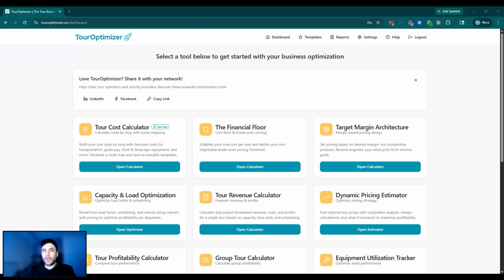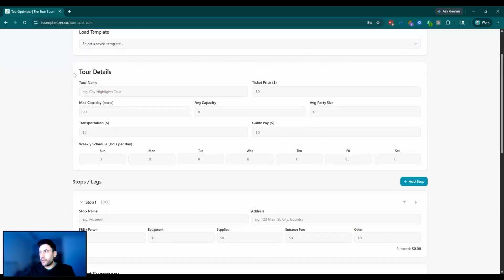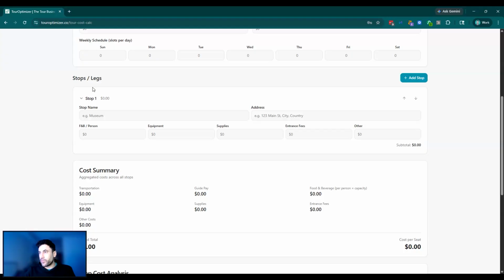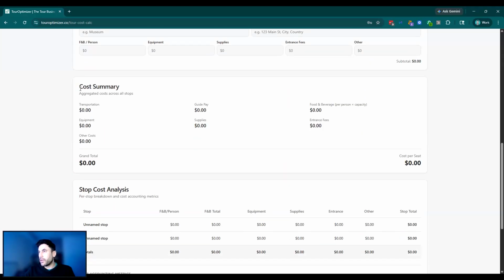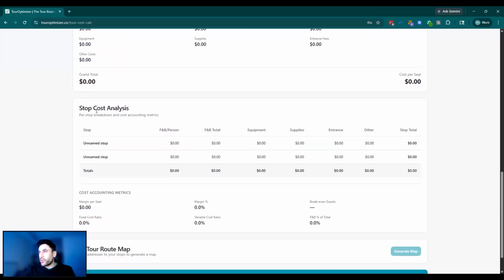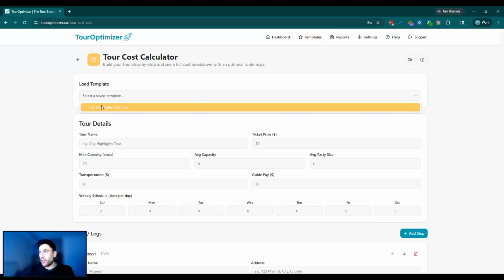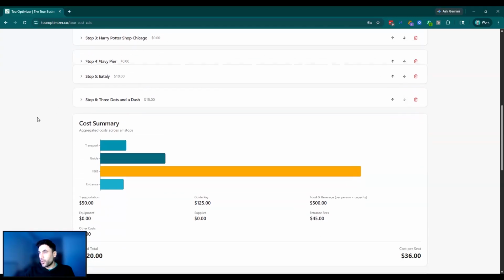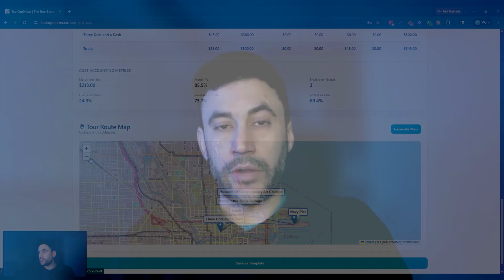TourOptimizer | Tour Cost Calculator Tutorial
Understanding the true cost of running a tour is one of the most important steps in building a profitable tour business. In this tutorial, we walk through how to use the Tour Cost Calculator inside TourOptimizer to calculate the real cost per tour and per seat.

You'll learn how to account for fixed expenses, variable costs, and per-guest charges so you can clearly understand your break-even point and make smarter pricing decisions.

This tool helps tour operators move beyond guesswork and build a data-driven pricing strategy based on actual operating costs.

In this video you’ll learn how TourOptimizer can help you:

Understand your fixed and variable tour costs
Calculate the true cost per departure
Determine your cost per seat
Use these numbers influence your pricing strategy

If you run tours or activities, understanding your cost structure is the foundation for setting profitable prices and scaling your business.

TourOptimizer provides calculators and financial tools designed specifically for tour operators and activity providers who want to make better pricing and revenue decisions.

Learn more about TourOptimizer and its tools for tour businesses.

Sign up for free at TourOptimizer.co